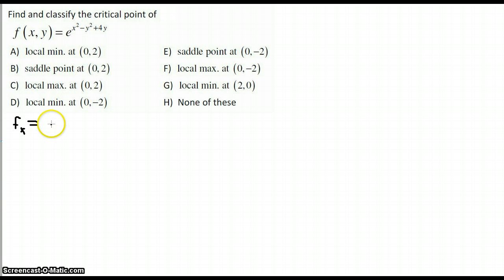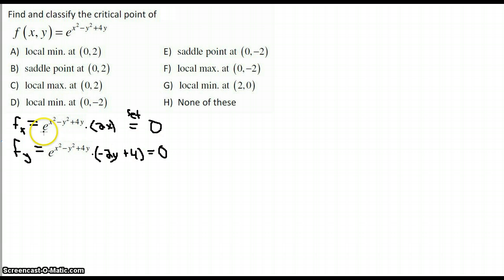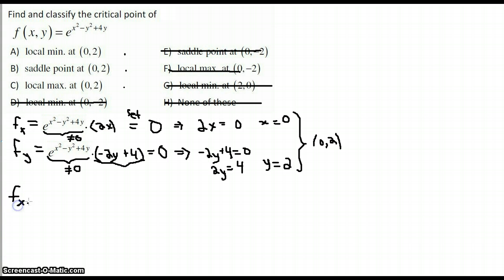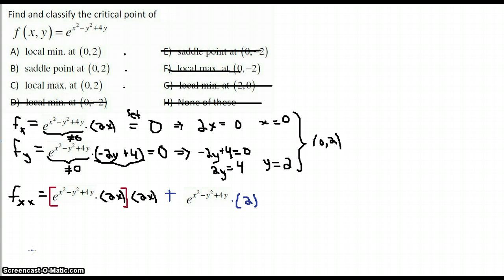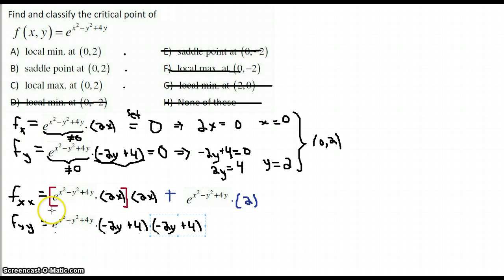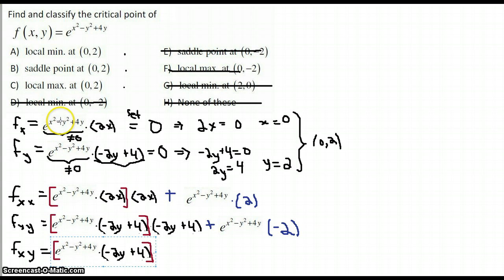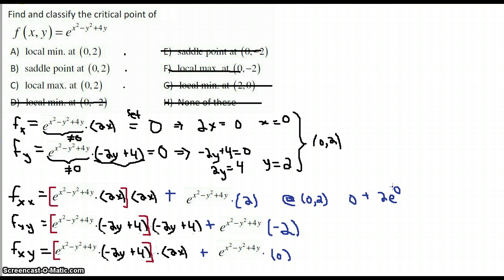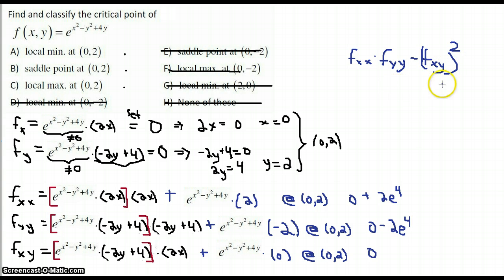UPenn Math 114 Finding and Classifying Critical Points of a Function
Find and classify the critical points of a function.